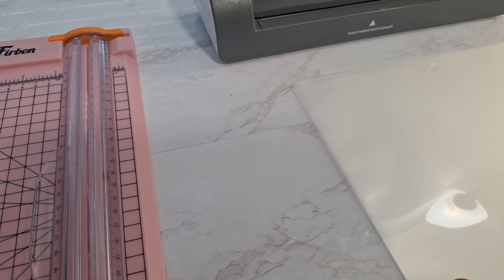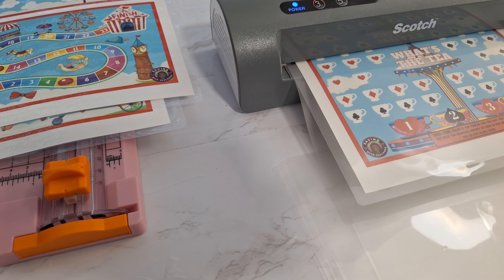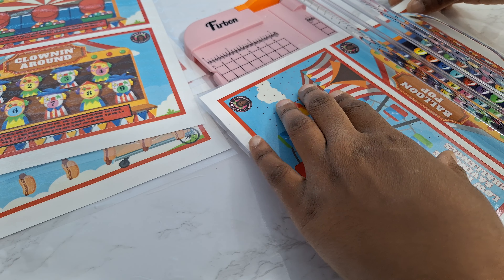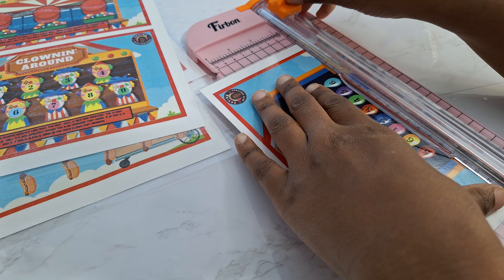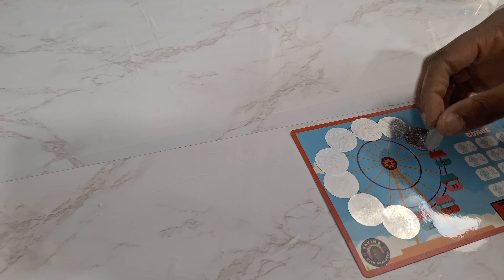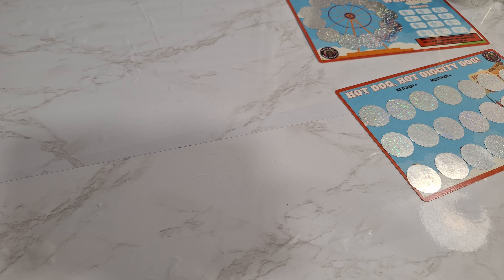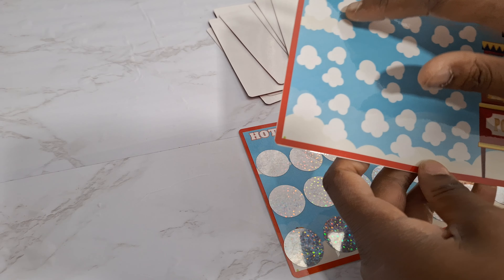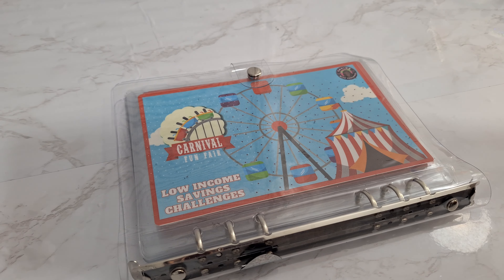Behind the scenes of an Etsy Launch/Ultimate Carnival Experience/ Low Income Savings Challenges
Hey guys,

Here's a look at the behind of scenes of Me preparing to release a new product on Etsy.  Come along with me as I  laminate , cut, and create a new binder for my new savings challenge collection.